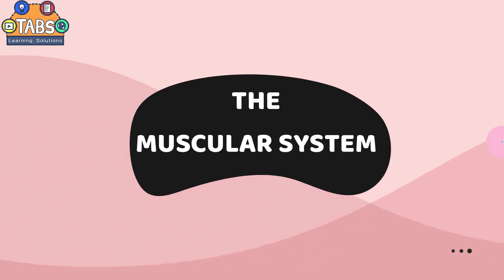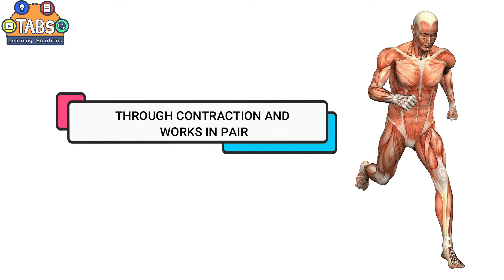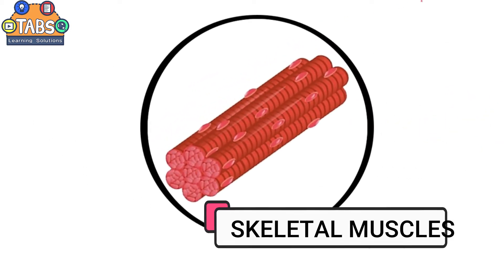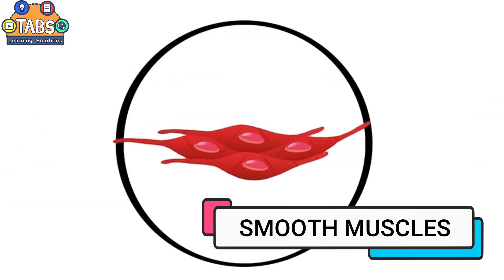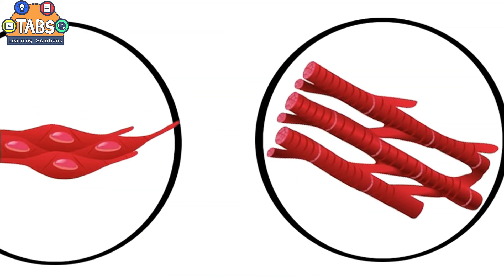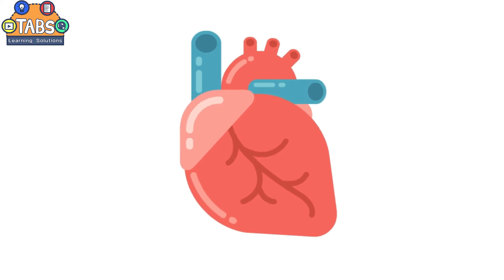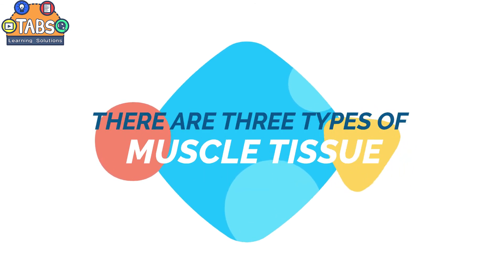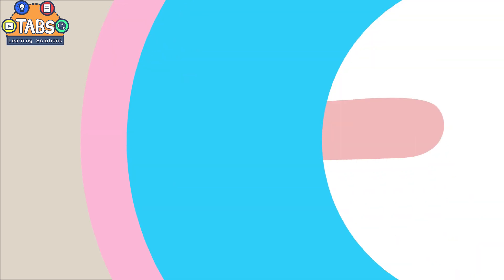The MUSCULAR SYSTEM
In this video, you will learn about the human body's muscular system and its functions.